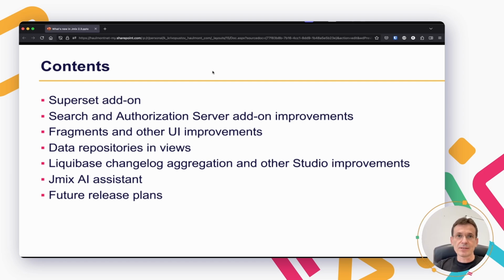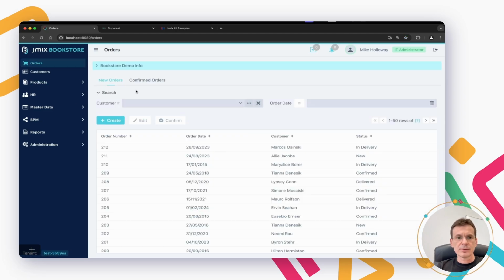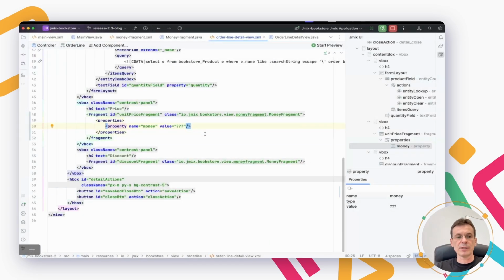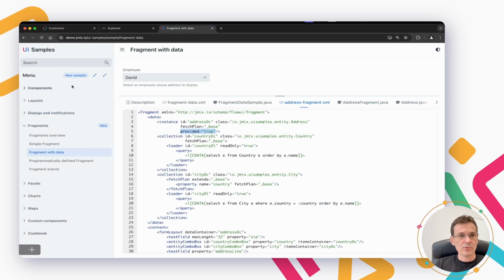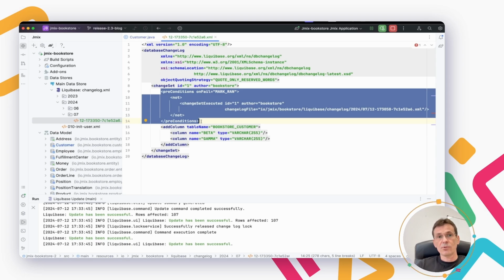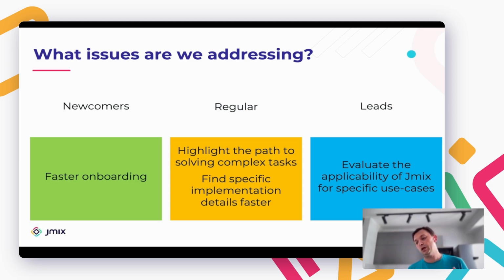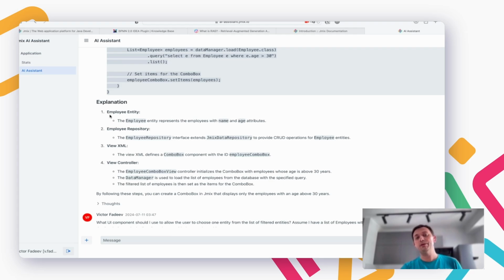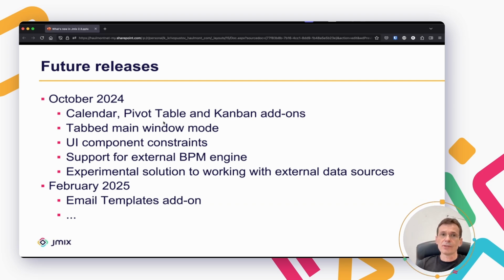What's new in Jmix 2.3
Jmix 2.3 key updates

- New Apache Superset integration add-on
- UI fragments
- UI improvements: lazy tabs, TwinColumn component
- Data repositories in views
- Authorization Server improvements
- Liquibase changelog aggregation